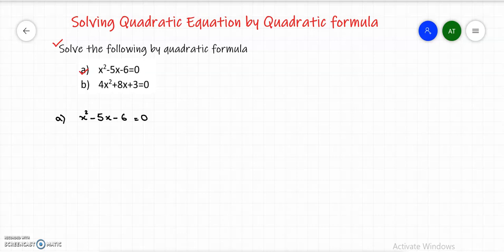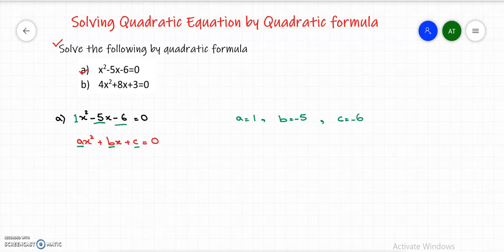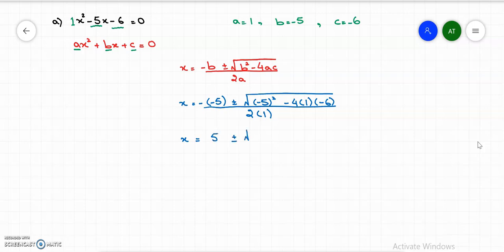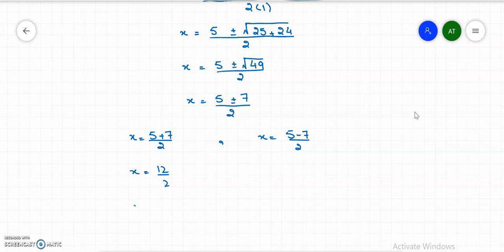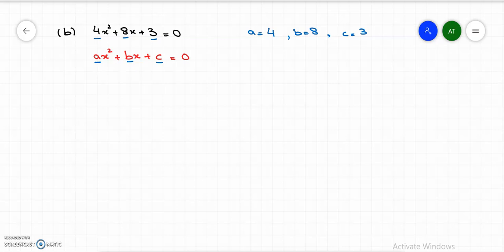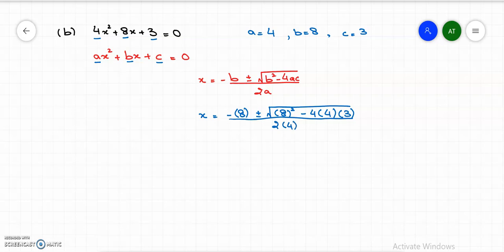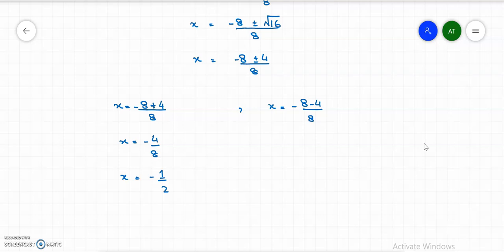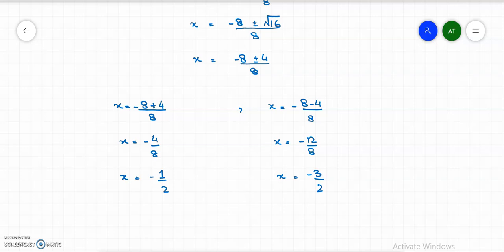Solving Quadratic Equation by Quadratic Formula I Maths Time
In this video we will be discussing about how to solve the quadratic equations by using quadratic formula that we have derived in our previous video

Here is the link of the derivation of Quadratic Formula